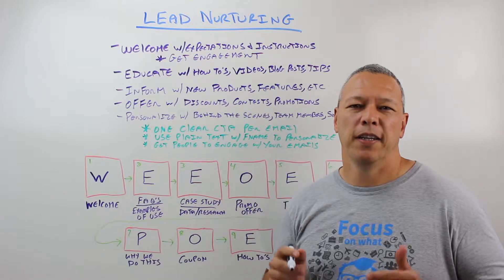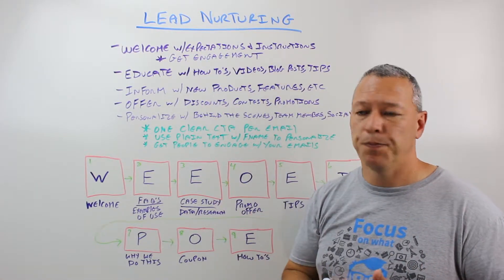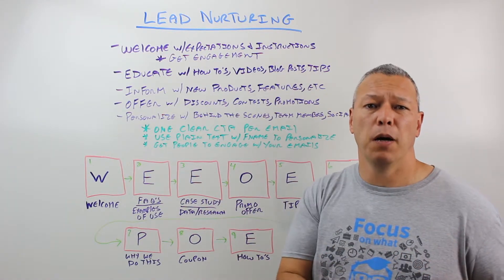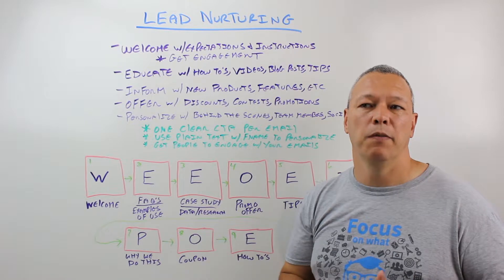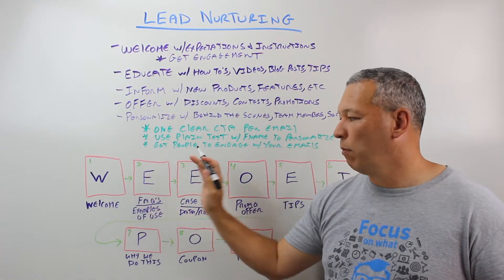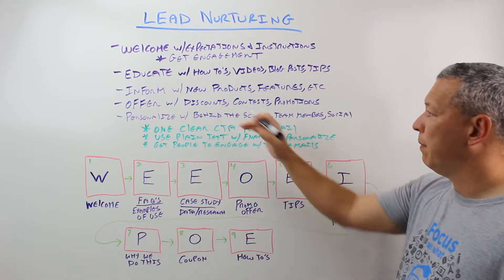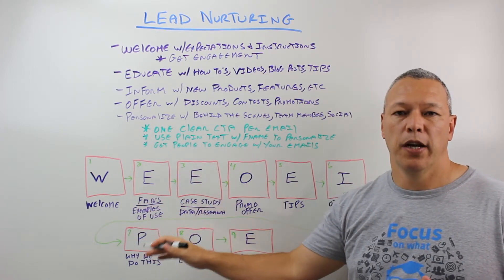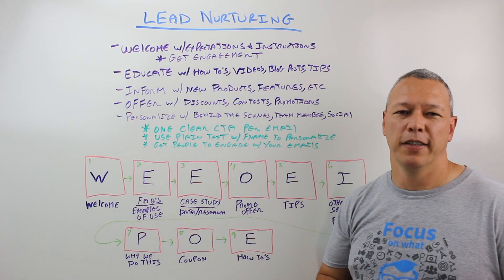Email Marketing: Setting Up a Lead Nurturing Email Sequence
Creating an effective email lead nurturing sequence can greatly improve your overall conversion rates.  In this video, I discuss why you should create an email automation sequence, what types of emails you should include in it, and an example of how you would setup an email marketing lead nurturing sequence.

3bug Media is an online marketing company that helps small businesses generate more leads and sales online.   We create online marketing strategies that work. From SEO to PPC to Conversion Optimization and marketing automation, we offer our clients a full-service web marketing experience with an open communication style and full attention to detail.